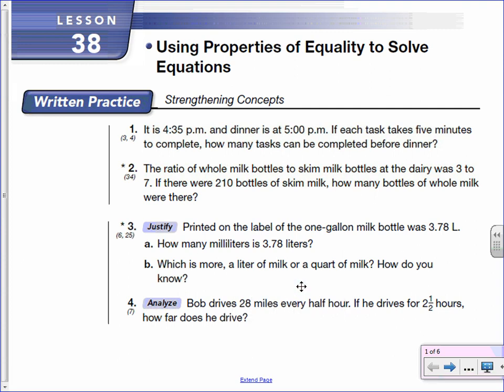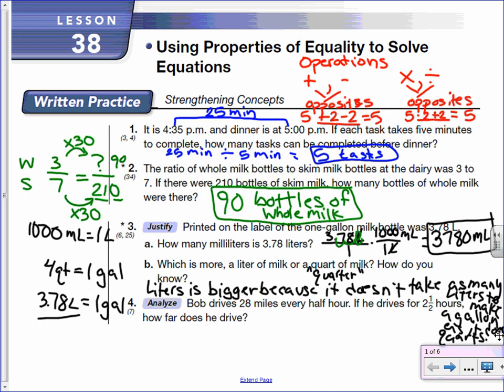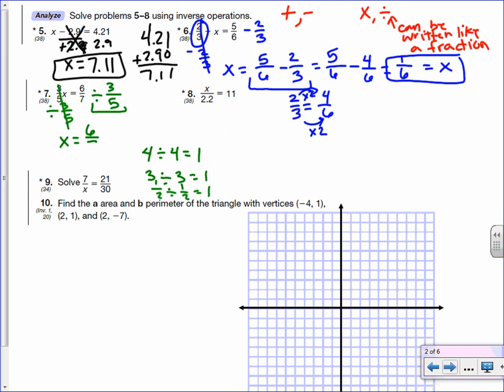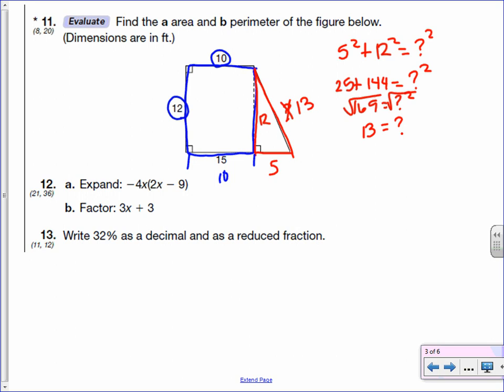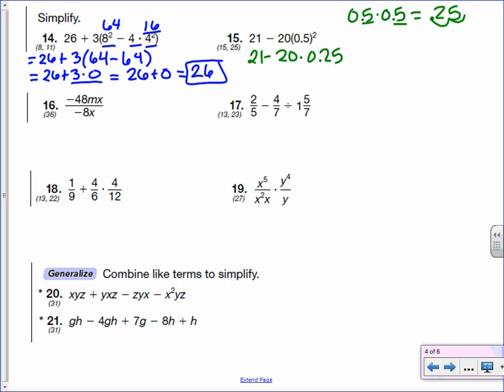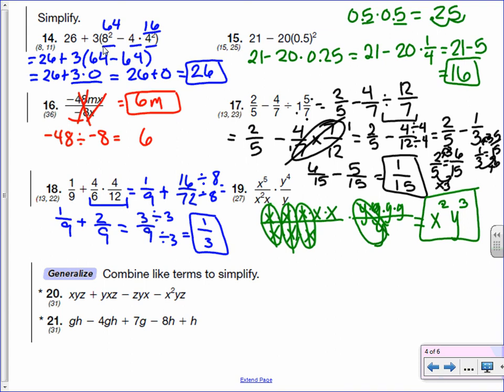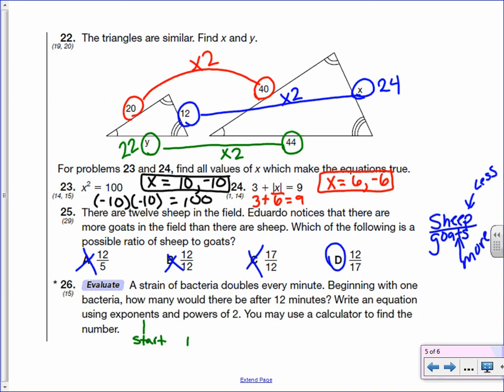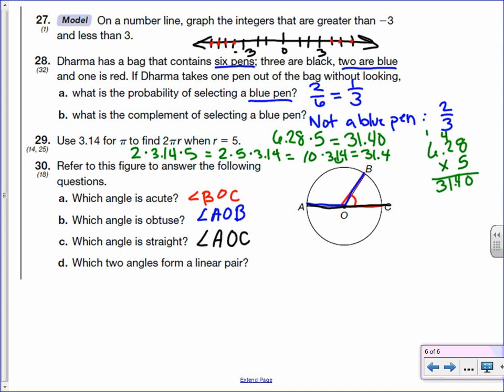Lesson 38 Written Practice